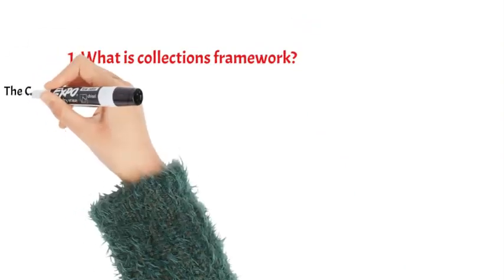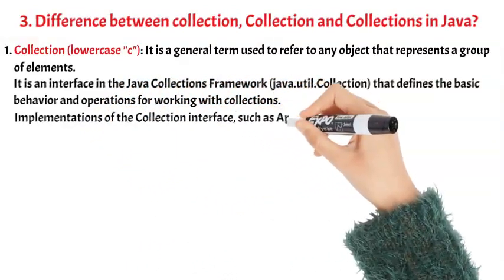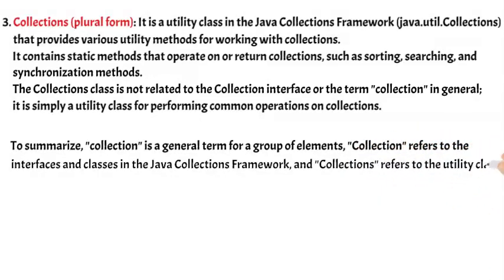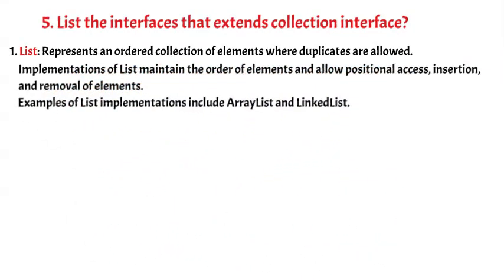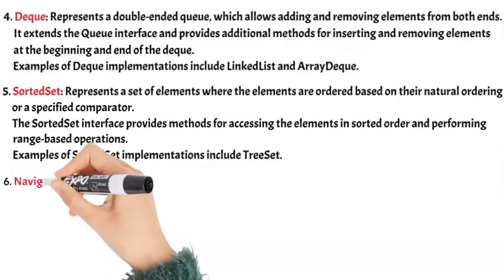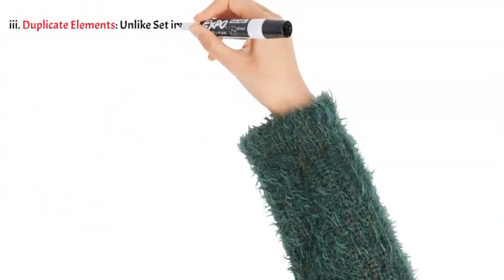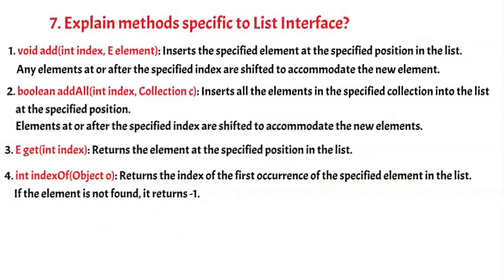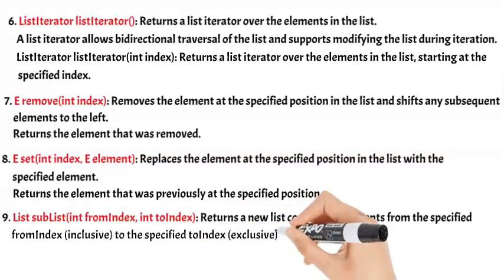#34: Java Interview Questions and Answers | Collections Framework, Collection & List interface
00:08 What is collections framework?
00:42 What is collection?
01:05 Difference between collection, Collection and Collections in Java?
03:14 Explain about Collection interface in Java?
03:59 List the interfaces that extends collection interface?
06:25 Explain List interface?
08:00 Explain methods specific to List Interface?